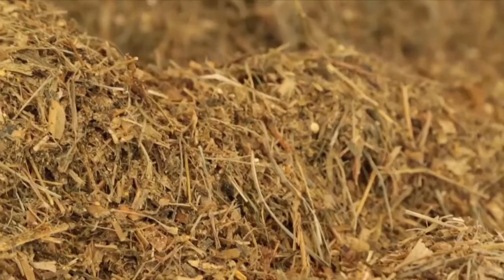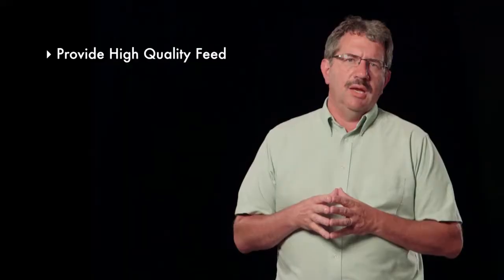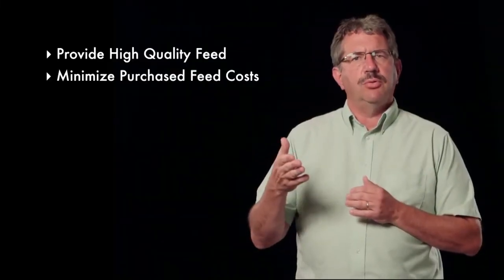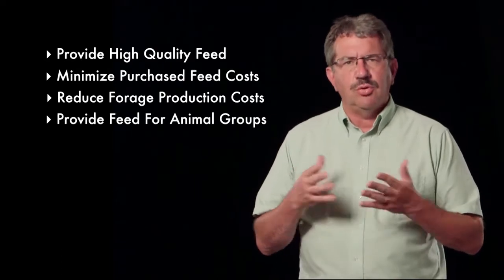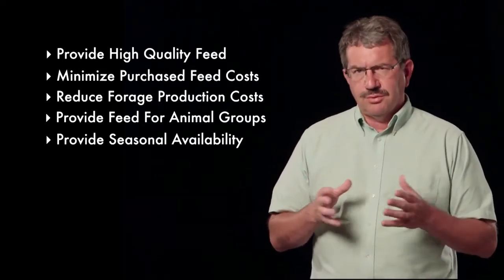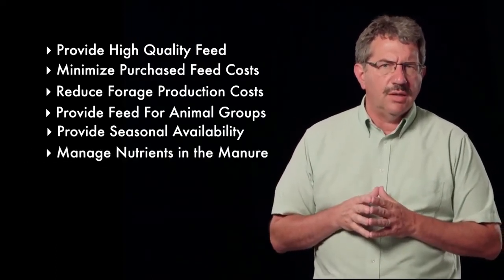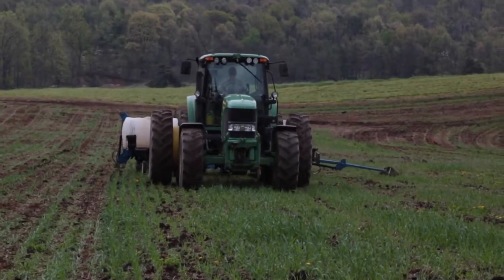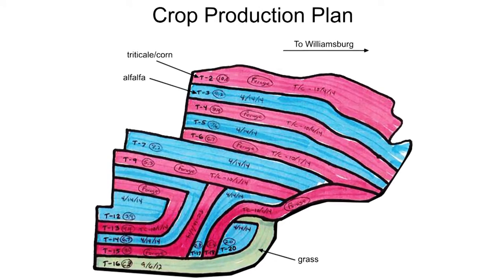Forage Production Systems - Dairy Production and Management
With the world's first MOOOOO-C, you will gain a broad and comprehensive understanding of all aspects of dairy management such as genetics, nutrition, reproduction, animal health, farm economics, and sustainability of dairy production systems. There's something here for everyone whether you are just looking for the basics or have years of experience in the dairy industry.

This is an eight-week course. Each week consists of four to nine video lectures, additional reading materials, and a multiple-choice questions quiz. Estimated study time is between three and five hours per week. Learners have the option to purchase a Course Certificate for 49.00 USD. The certificate can be purchased at any time, but you must verify your identify before taking the course quizzes in order to be eligible. For those who cannot afford the certificate fee, financial aid is available through Coursera.

Why is producing milk efficiently and sustainably so important?

Milk provides humans with over 16 essential nutrients, such as: Energy, Protein and Essential Amino acids, Vitamin A, Vitamin D, several B vitamins, including B12, Pantothenic and Folic acids, and essential minerals such as Calcium, Magnesium, Phosphorus, Potassium, Zinc, as well as other minerals. Did you know that one glass of milk provides a 5-year old child with 21% of his/her daily protein requirements and 8% of their energy needs?

Most milk in the world, about 85%, is produced from cattle. However, water buffaloes, goats, sheep, and camel are also dairy animals. The United States, India, the European Union, Brazil, and New Zealand are among the largest dairy producers in the world. Yet among these dairy-producing countries there are varied methods to generate milk with highly variable productivity and efficiency. Dairy production is vital for the survival of billions of people. Globally, around 150 million small-scale dairy households, equivalent to 750 million people, are engaged in milk production. The number and size of dairy farms varies among countries, but in India alone, there are estimated 78 million dairy farms! In the United States, one of the leading milk-producing countries in the world, total milk production has been steadily increasing in the last decades, reaching over 205 billion pounds (93 billion kilograms) in 2014. This was accompanied by a steady increase in average milk yield per cow, reaching 22,260 lb (over 10,100 kg) per lactation in 2014. How has this efficiency been achieved? What methods are necessary to ensure production of high quality milk? How do we balance milk production efficiency with animal health and environmental protection? This course will provide the student with information to better understand dairy production systems and their role in feeding the world population.

In this MOOOOO-C, you will learn about the dairy enterprise from internationally recognized dairy science professors who have delivered highly regarded dairy education programs within the United States and internationally.

Course lectures are translated into Portuguese and Chinese; PDF files of these translations can be found under each course week. The Dairy MOOC team thanks Dr. Antonio Branco (Universidade Estadual de Maringá, Brazil) and Ms. Yuanyuan Zhang (Pennsylvania State University) for translating the lecture materials.

This course was supported by the generous contributions of Innovation Center for US Dairy at Silver Level and Pancosma North America, RP Nutrients, Inc. and Arm and Hammer, which provided funding support at a Bronze Level.  The Pennsylvania State University has final responsibility for the academic content of this course.
Disease Control, Animal, Nutrition, Genetics
I would like to thank all the professors and mentors for guiding me about different aspects of dairy production and management with applicable examples (wherever required ) in depth.,Thank you PENNSTATE for the special course it will help me to understand what dairy is.  and to the instructure to the different module the topic you delivered is so informative.
This week you will learn about what forages are, why they are important and the multiple roles they play on the dairy farm. We will also review some of the basic management considerations that are involved in the establishment, production and harvesting of these crops. The first lecture will focus on the multiple roles that forages play on the farm on considerations that are necessary to develop an effective forage production system. In the second lecture we will discuss some common perennial forage crops and their management. This will include alfalfa, alfalfa grass mixtures and grasses. In the third lecture, we will